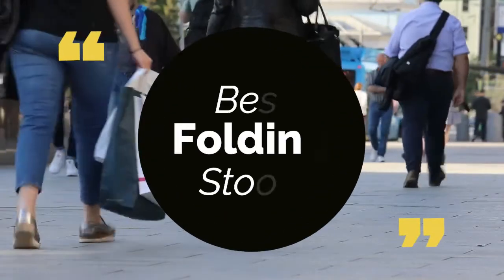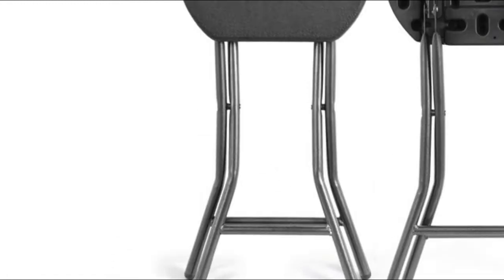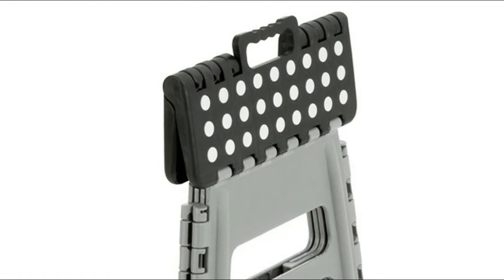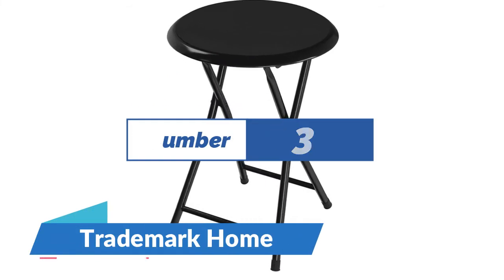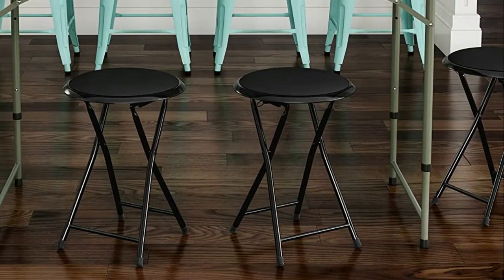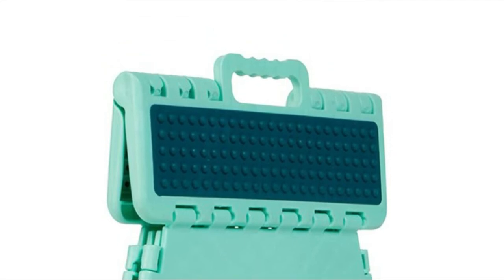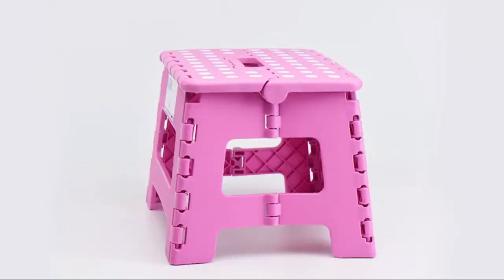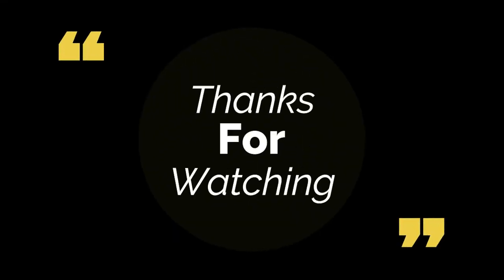The 5 Best Folding Stools 2021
Welcome to watch the 5 best folding stools. Check the details below:

5. TAVR Portable Folding Stool
[Paid link]

4. Honey-Can-Do TBL-02977 Folding Stool
[Paid link]

3. Trademark Home Folding Stool
[Paid link]

2. Inspired Living Folding Stool
[Paid link]

1. Acko Folding Step Stool
[Paid link]